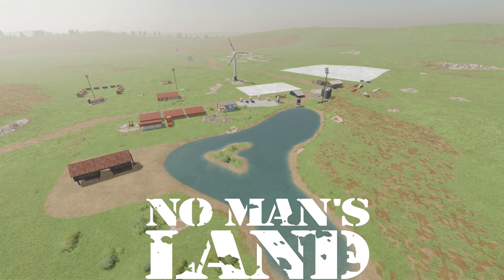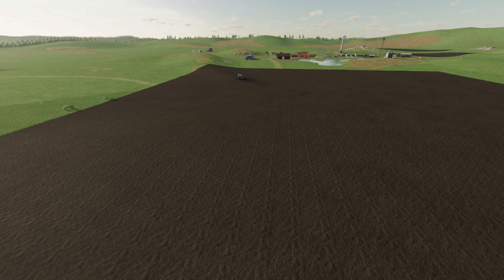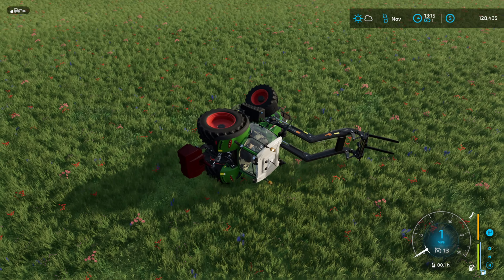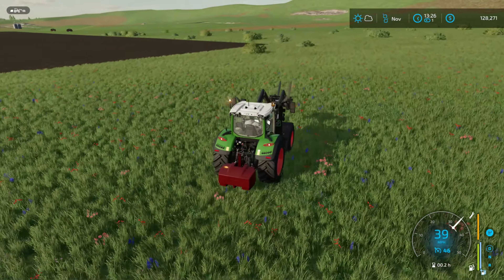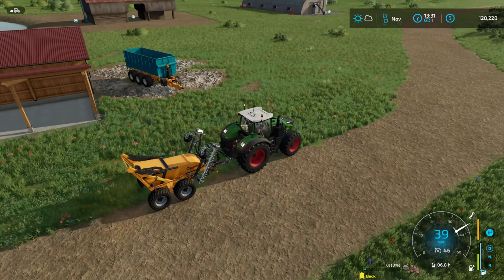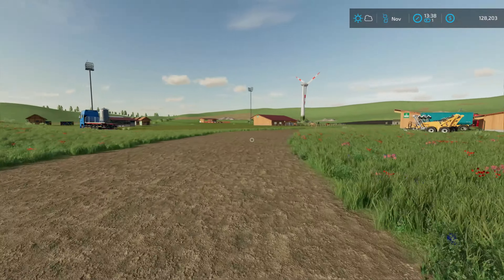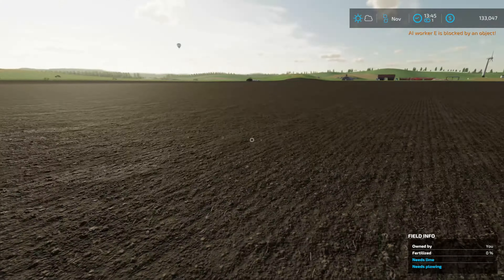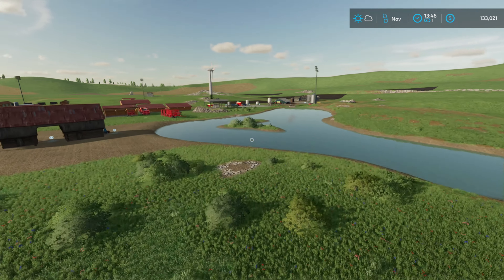Flipped My Tractors! | No Man's Land Day 24!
Join the CJ Farms channel to gain access to special badges, emojis, shout-outs, perks, and much much more!!

🏠Welcome to the channel where we'll be covering Farming Simulator related gameplay, mod reviews, tutorials and much much more!!
Thank you for your love and support to CJ Farms! This community would not be possible without any of you!!

🚨Wanna Help Suppport The Channel And Get Your Hands On Some Awesome Giants Software Gear?? Check The Links Below To Purchase Your Farming Simulator Games, Tutorials, DLC's, And Much Much More Today!!🚨

Click The Links Below To Help The Channel Grow For More And Better Content!!

2K

Track: Saturday
Track: Banjo Relief

💰My amazing and inherited stories below!👇💰